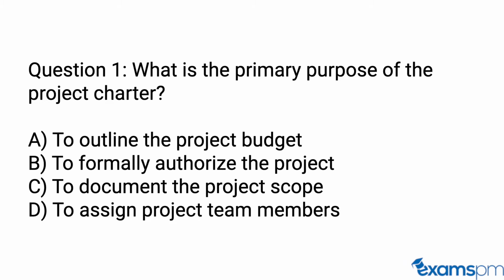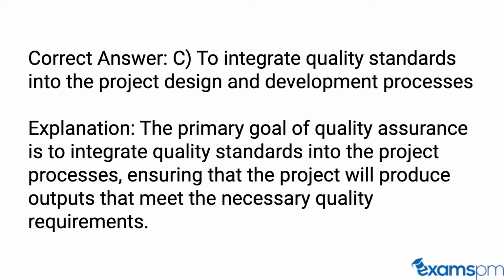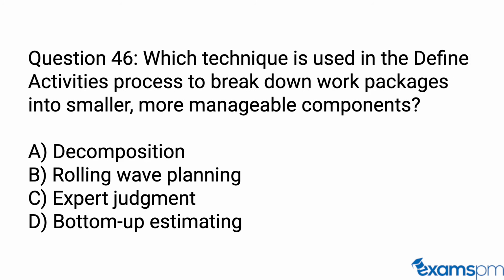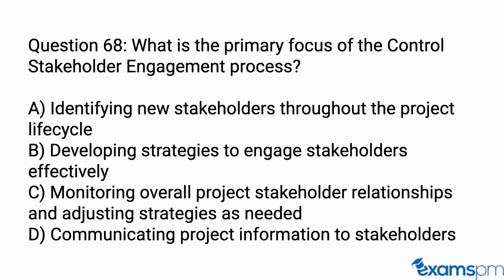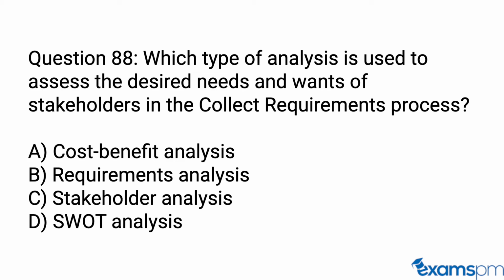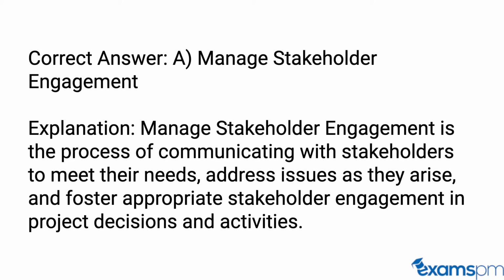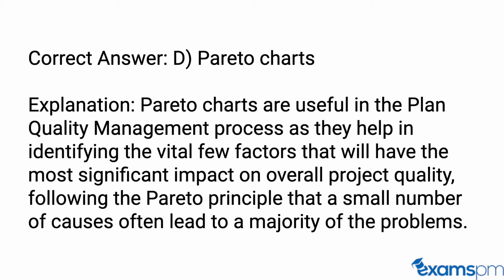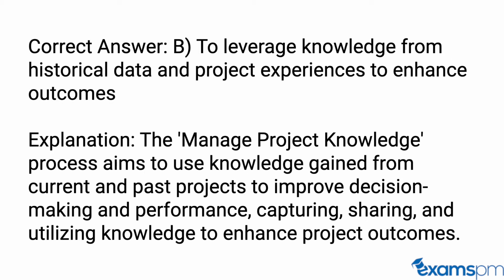150 CAPM Exam Practice Questions - Updated for 2024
Download the 150 full length CAPM exam practice questions 2024 for free

About me 👋🏼

Hi, I'm Helena, founder of Product Camps, ChatLemon and ExamsPM. My goal is to help businesses enhance their efficiency and effectiveness through AI, automations, and project management. I want to help you turn AI from a novelty into a time saving tool, and become an AI-driven leader.